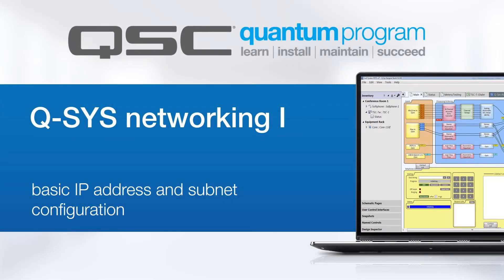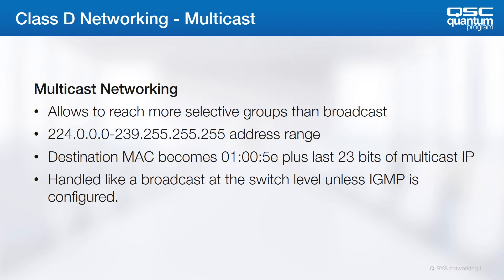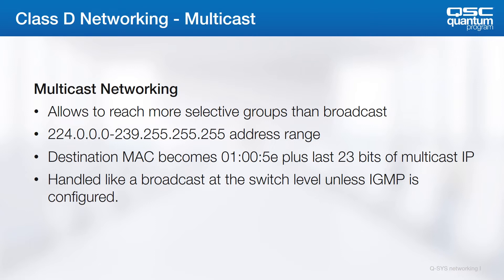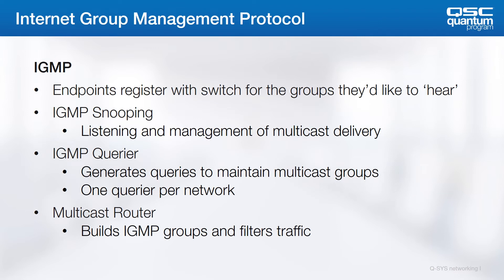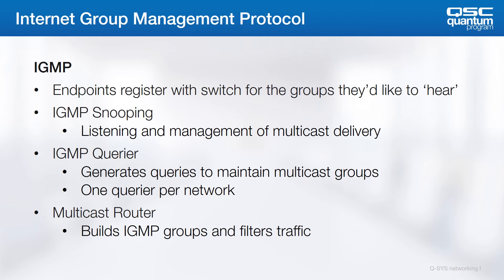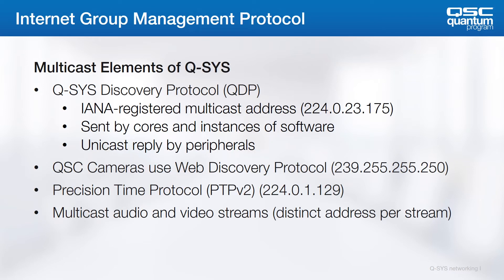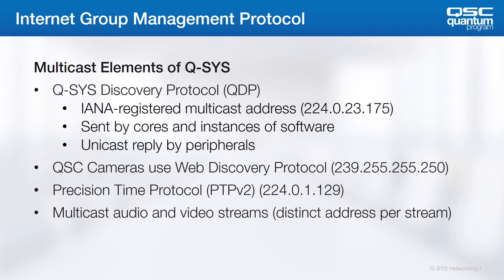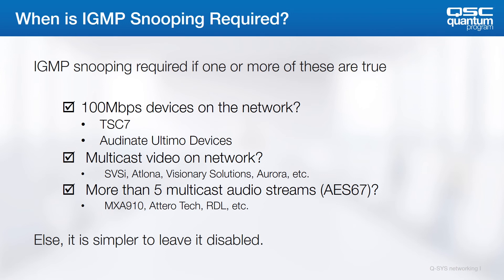Quantum Networking - Part 4 (QSC Quantum)